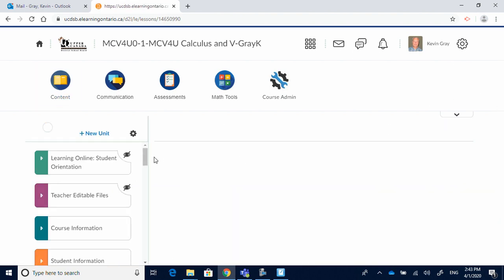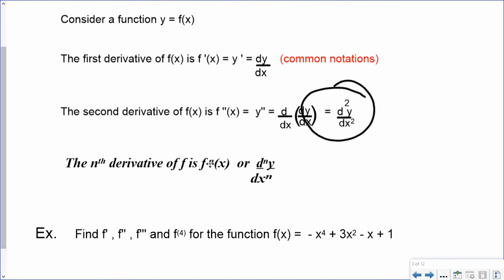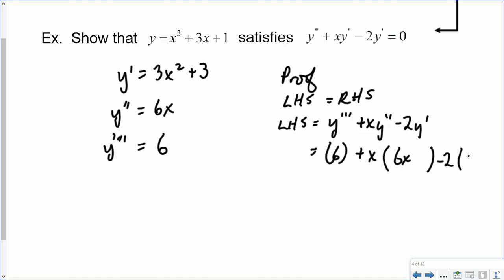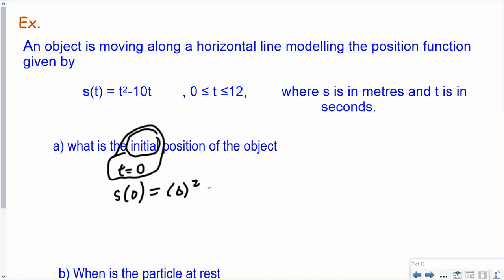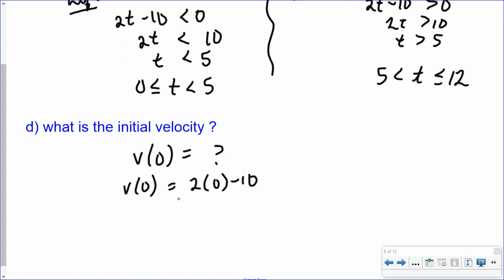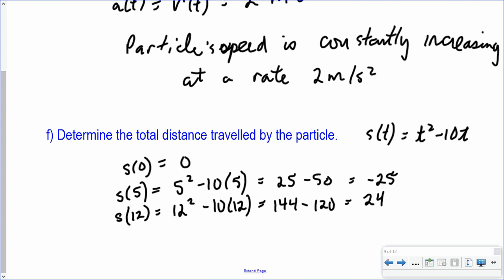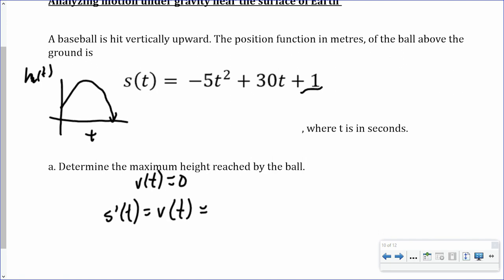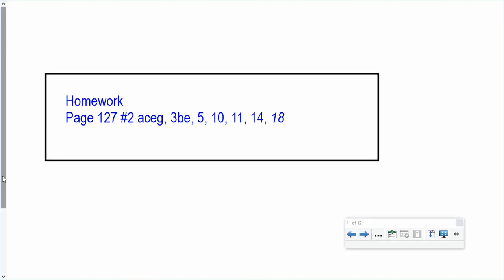3 1 Higher Order Derivatives Velocity and Acceleration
Online lesson for MCV4U students; higher order derivatives; differential equations; displacement, velocity and acceleration applications and parabolas (maximum heights).  Nelson textbook 3.1